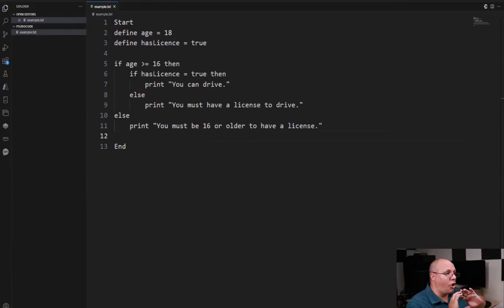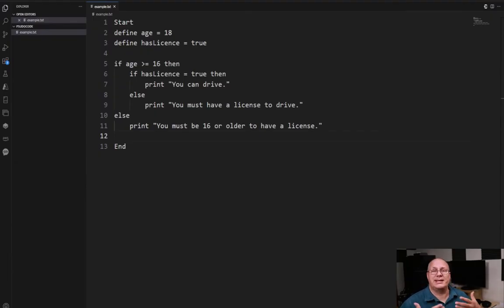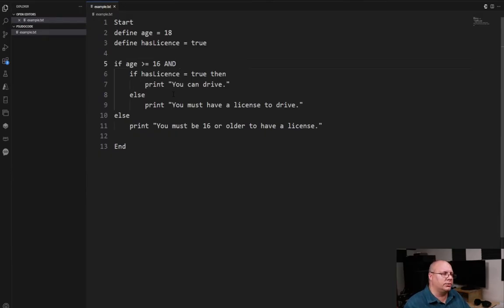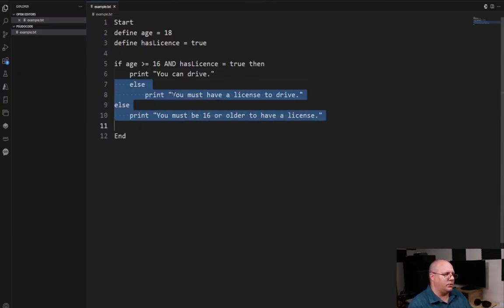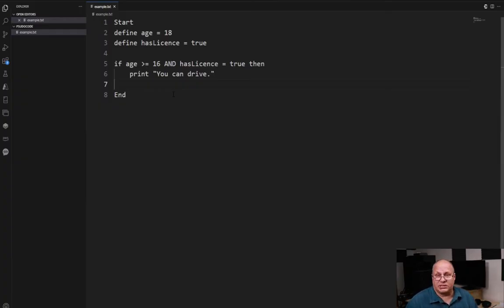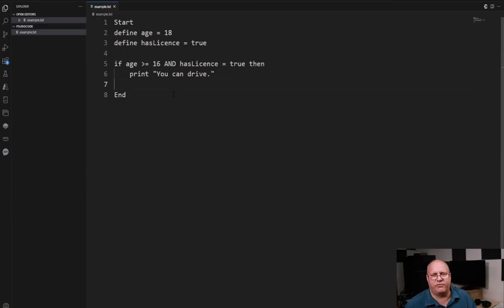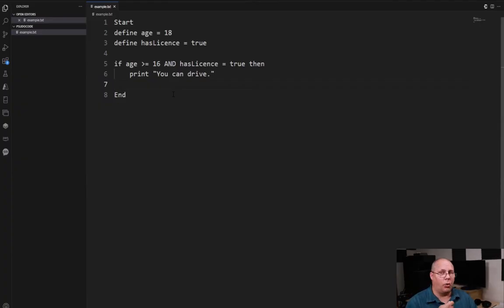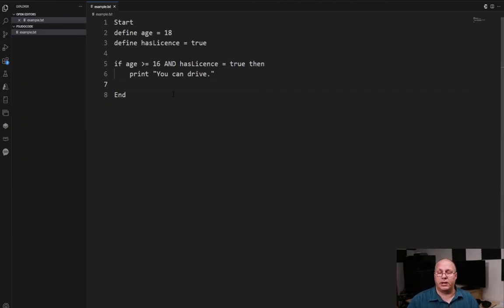Boolean And and Or Operators in Pseudocode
In this video we look at how to use the Boolean AND and Boolean OR operators to write more concise conditions in our decision statements. We look at simplifying a nested conditional statement as our example, but talk about other topics as well.

These topics include when to use Boolean operators, how many we can use, and if there are limitations to using them.

## Video Chapters
00:00 - Introduction
00:22 - Our Previous Example
00:42 - Simplifying our Condition
00:55 - Why Capitalize
01:14 - Cleaning up the code
01:28 - The Logic of Boolean Operators
02:18 - Boolean Or